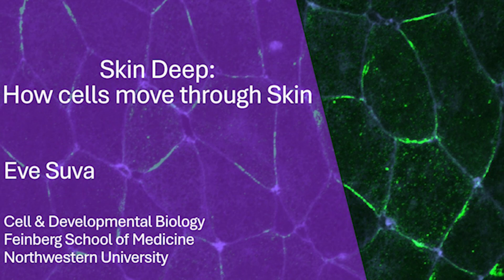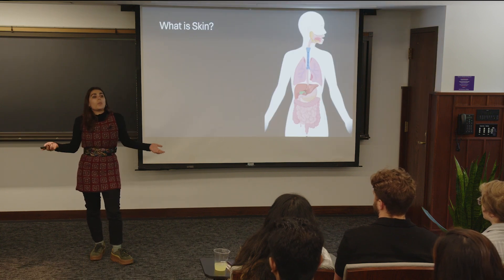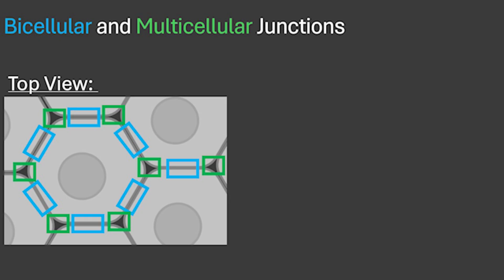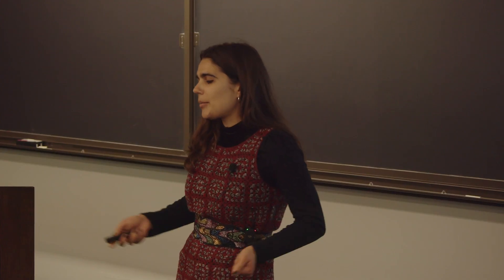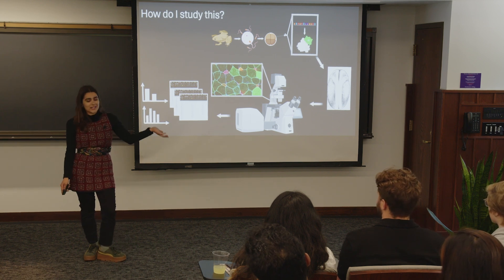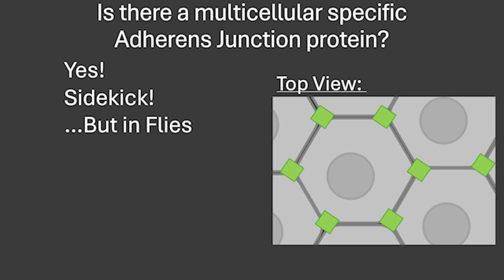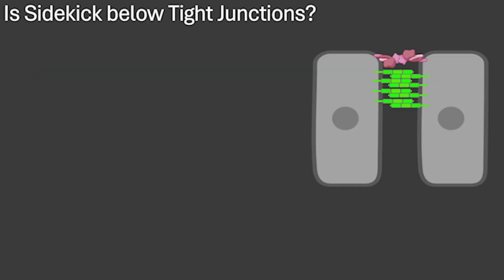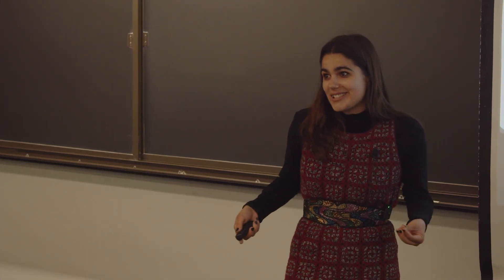Skin Deep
Eve Suva, Cell & Developmental Biology